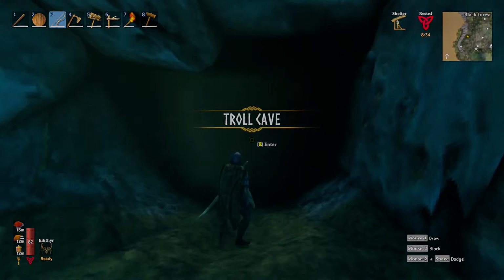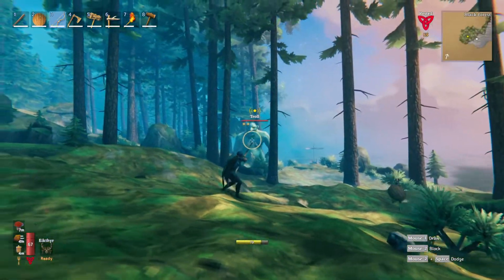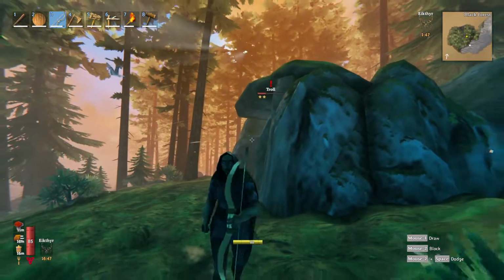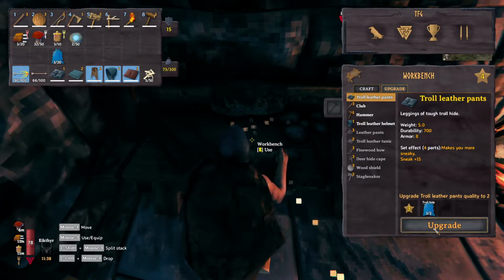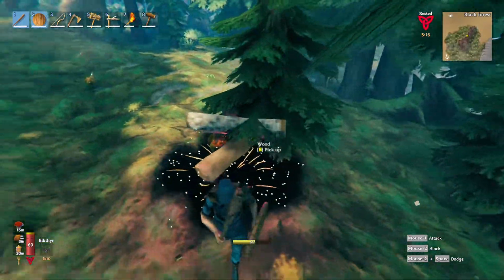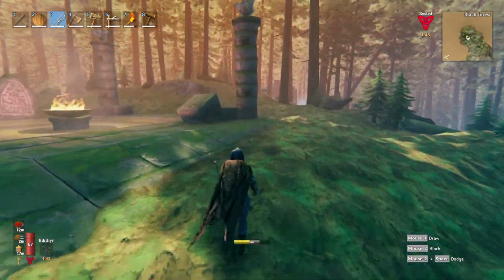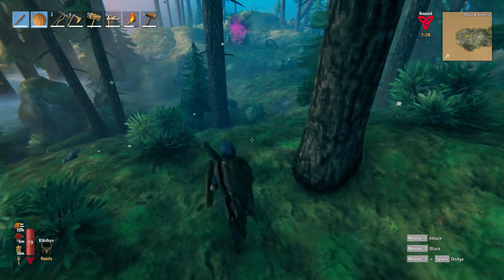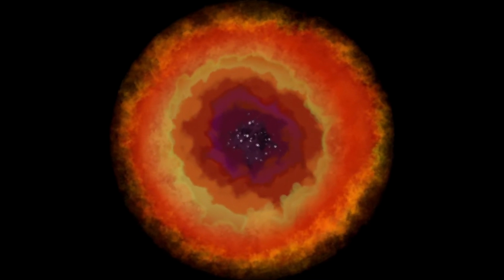Valheim S2E12 - Going to the Elder location and finding some trolls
Valheim is an open world survival game which can be played solo or in a group up to 10 people.

In this series we will be playing solo with mods. Come watch as I build, craft, battle the environment, fight goblins, trolls, take on bosses and anything else that comes our way.

The following are the mods I am using in this episode:

CreatureLevelAndLootControl by Smoothbrain
FarmGrid by Nexus
SmartContainers by ZOR
TorchesEternal by Xenofell
UnrestrictedPortals by xAfflict
Veinmine by WiseHorror
CraftFromContainers by EoN